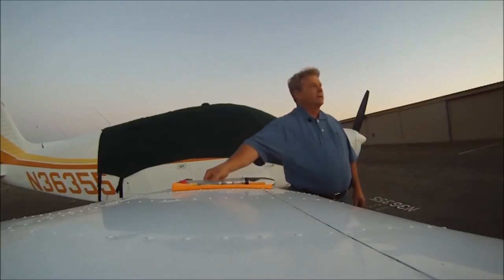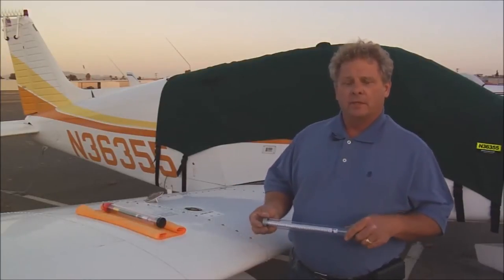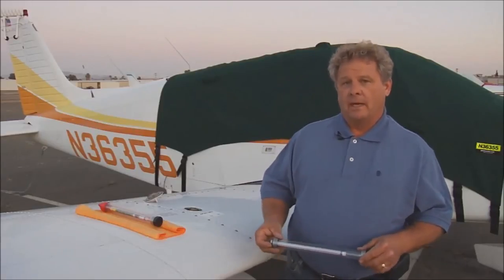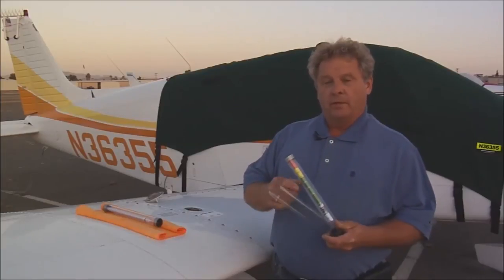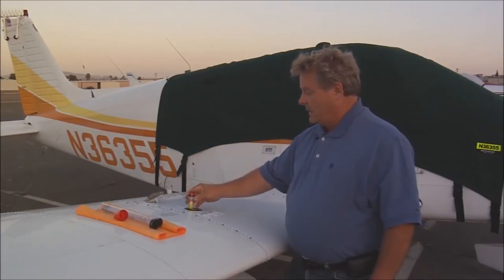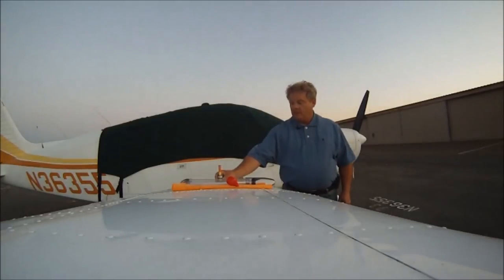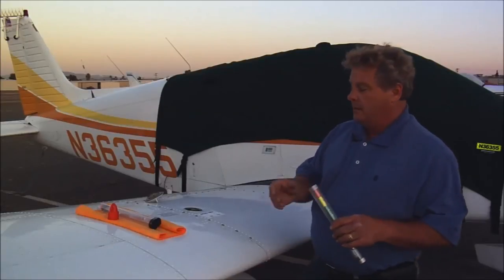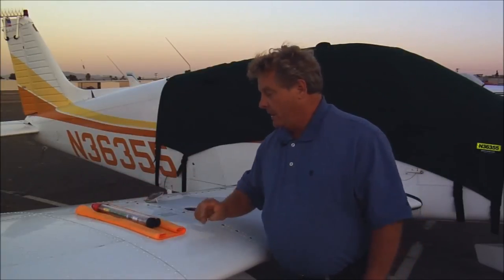FuelStik Airplane Fuel Quantity Tester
- This new product fills the need for pilots to know how much fuel they have on board before take off.  No more getting frustrated while trying to read your homemade or straw type dip stick that give varied readings, unless the fuel in the tank is dead still, then drip out while trying to focus on the small hard-to-read numbers.